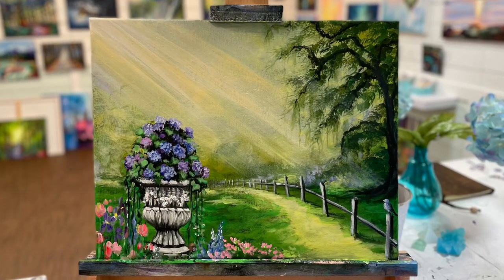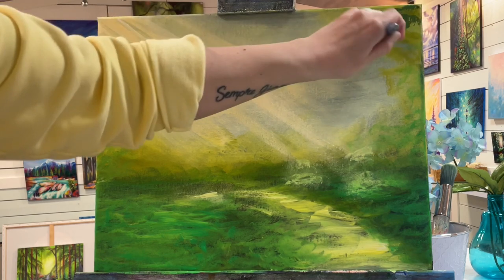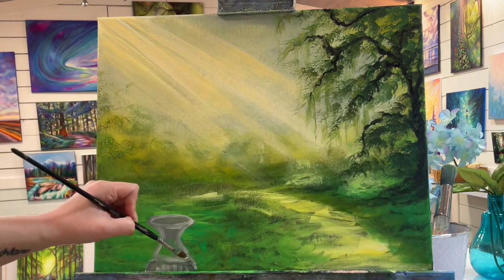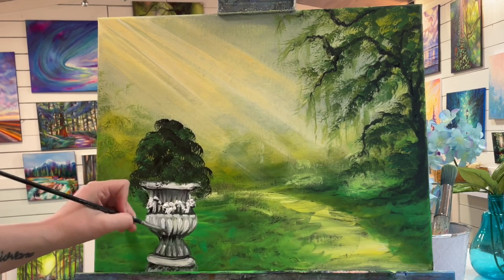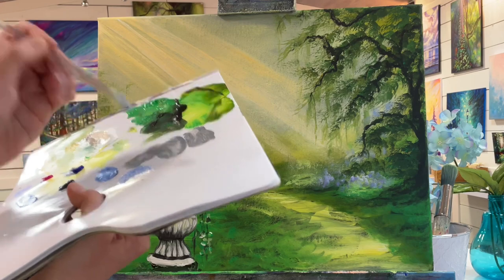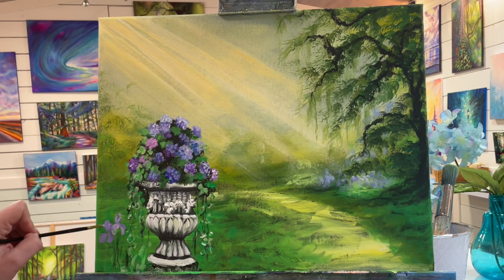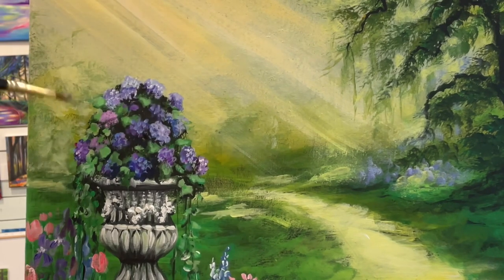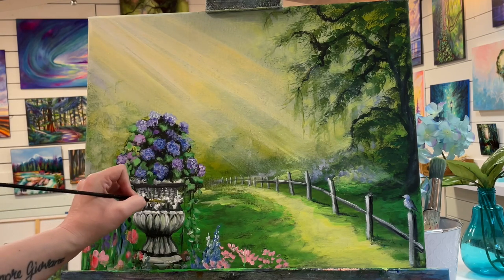How To Paint A Pretty Hydrangea Planter | acrylic Landscape tutorial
This is an acrylic painting tutorial of a pretty Hydrangea planter with Ivy. In this step by step video, you’ll also learn how to paint a charming landscape with other flowers, a fence, tree and little blue bird 😊
Colours:
White
Lemon yellow
Neon orange
Neon red
Neon rose
Kelly green
Green gold
Black
Cobalt blue
Phthalo blue
Light ultramarine blue
Liner brush
Round brush
Oval mop
Filbert
Flat
16x20” canvas ( I painted black )